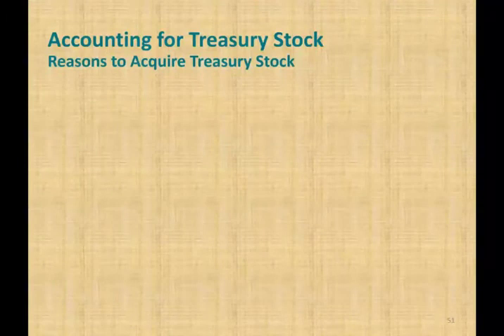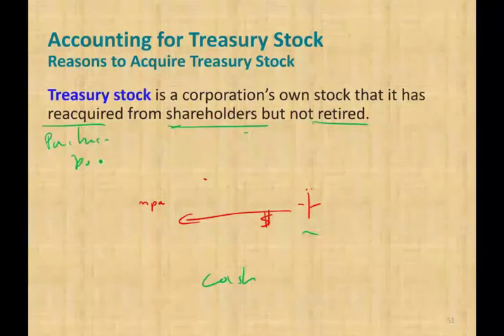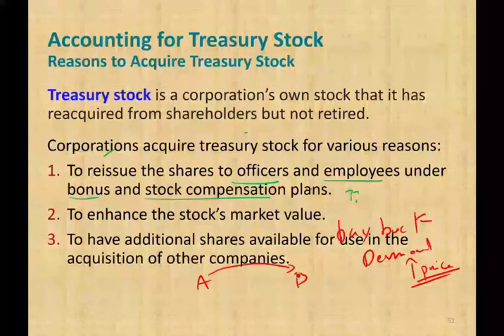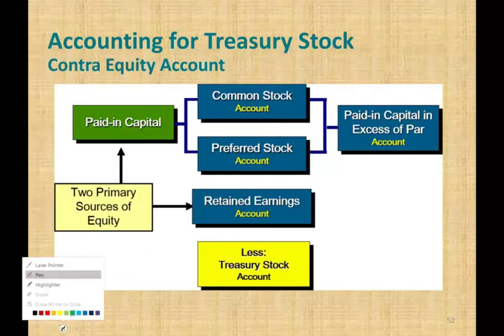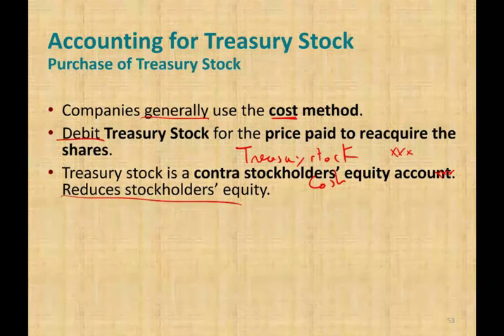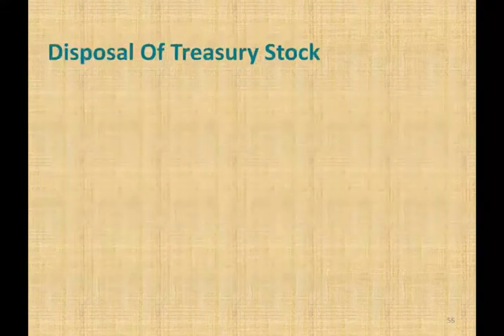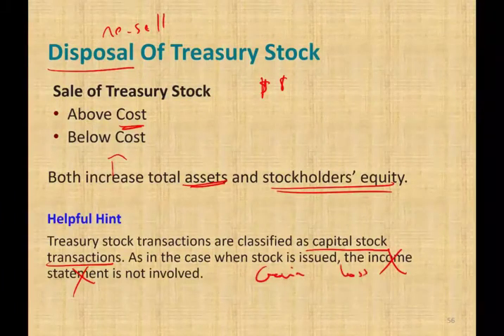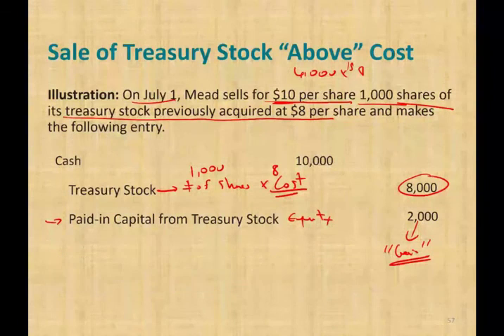Accounting for Treasury Stocks ¦ Financial Accounting CPA ¦ Exam FAR